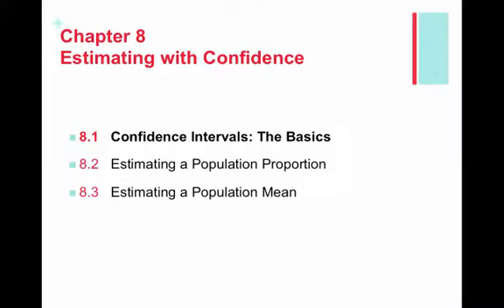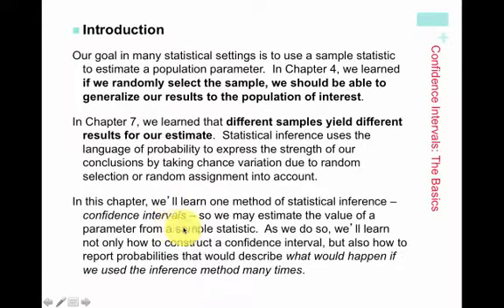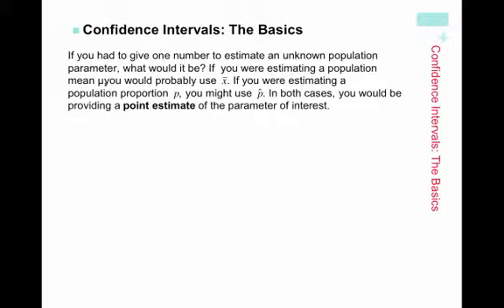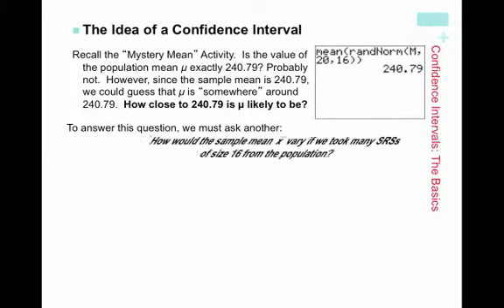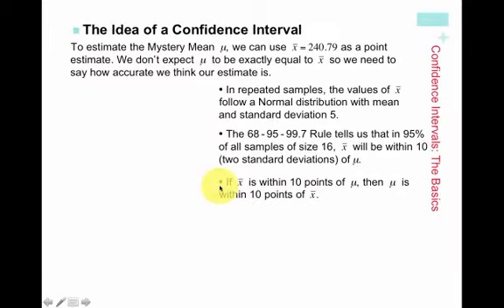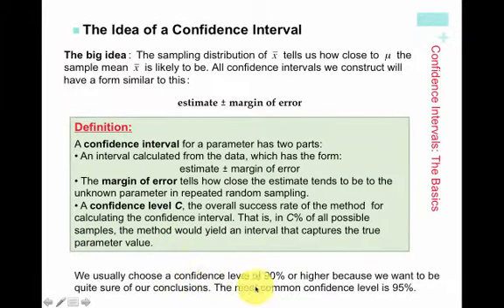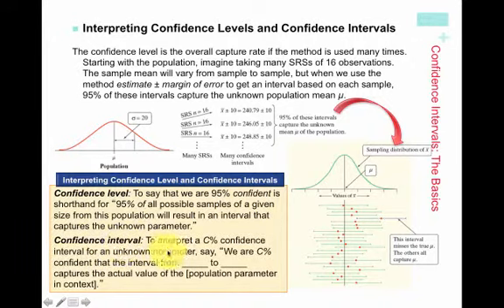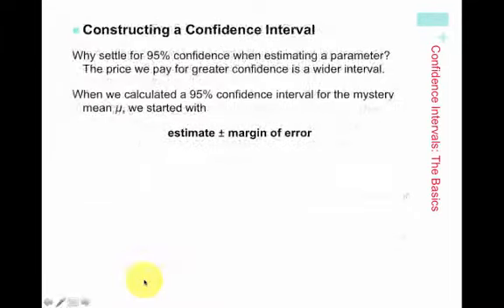Introducing Confidence Intervals